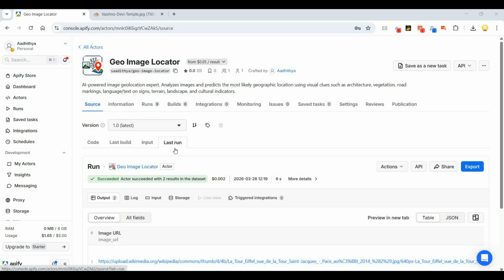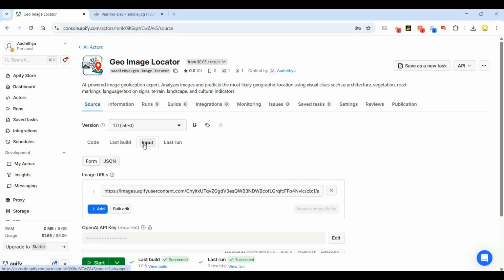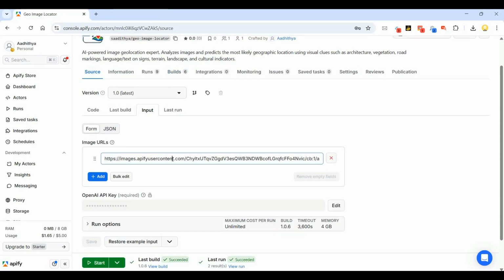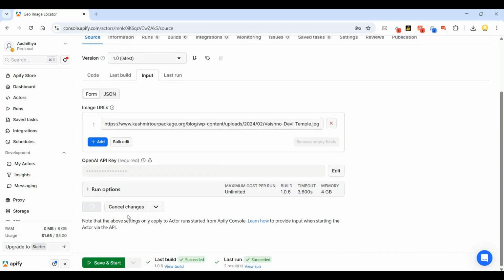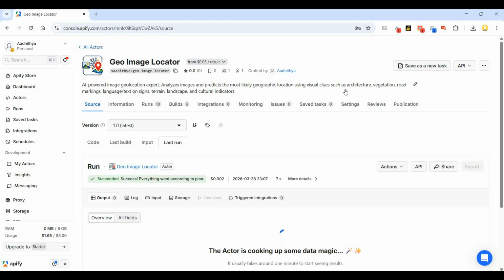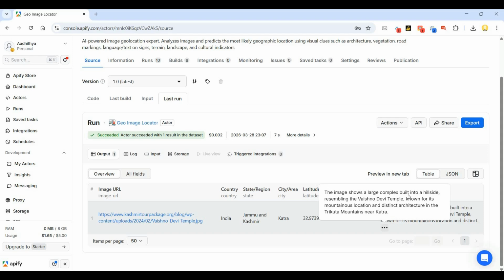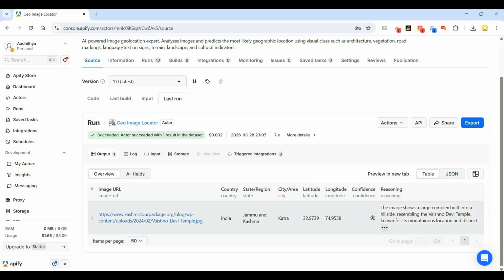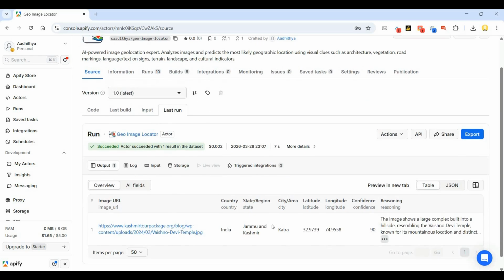Unlock the Mystery: How to Find Location from Any Image in Seconds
Discover how to easily find the location of any image in this detailed tutorial. Whether you want to know where a breathtaking landscape was captured or track down the origin of a viral photo, this video will guide you through the process step by step.

Chapters:
0:00 - Introduction to image location search
1:45 - Using reverse image search tools
4:30 - Analyzing metadata for location clues
7:15 - Leveraging social media for location identification
10:00 - Advanced techniques for pinpointing image locations